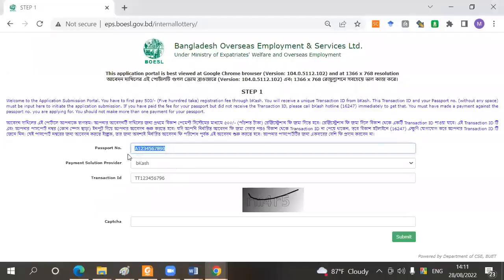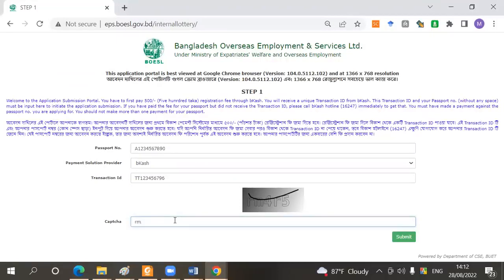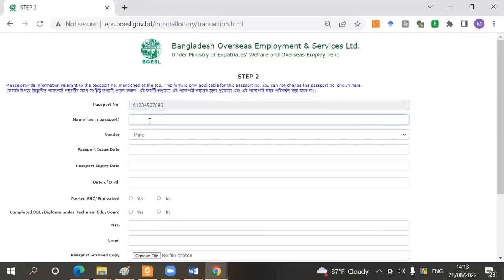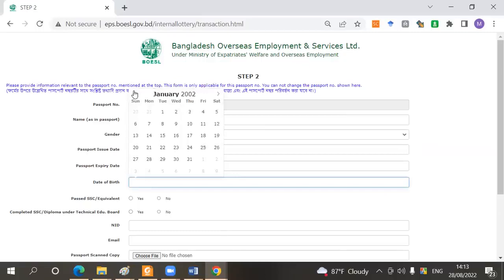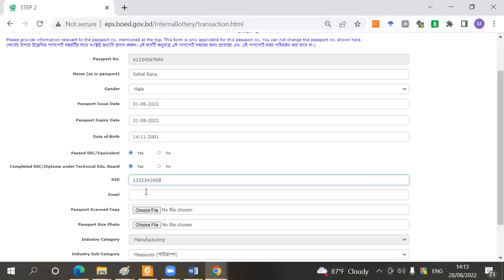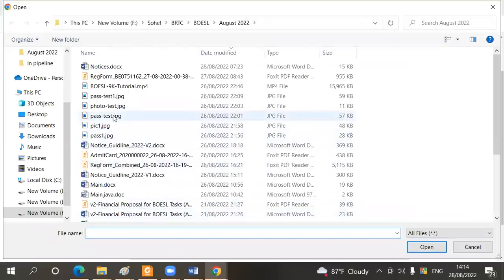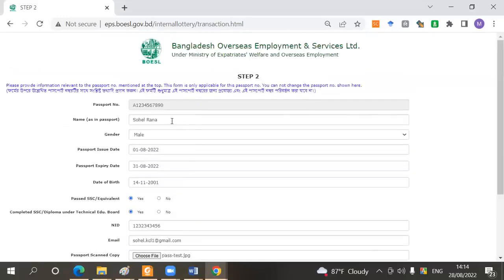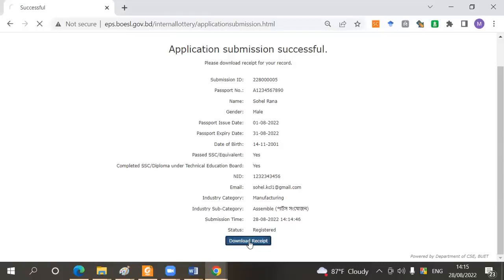BOESL Lottery Tutorial | HRDKOREA | GOVE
কোরীয় ভাষা অপারদর্শী (লটারি) প্রার্থীদের নিবন্ধন সংক্রান্ত গাইডলাইন বা ব্যবহারবিধি সংক্রান্ত ডেমো ভিডিও .EPS.BOESL.HRD_Korea.